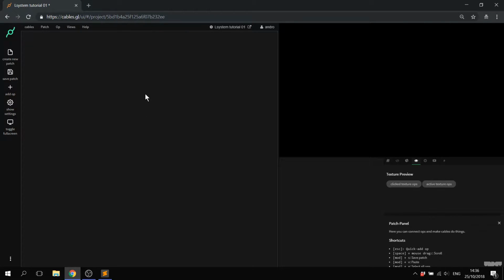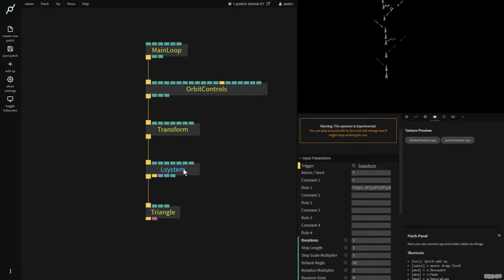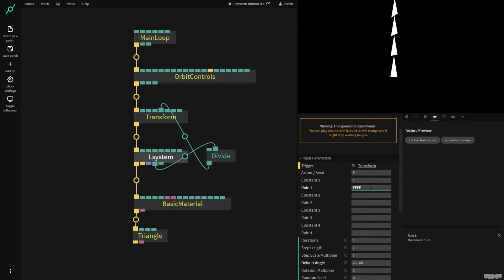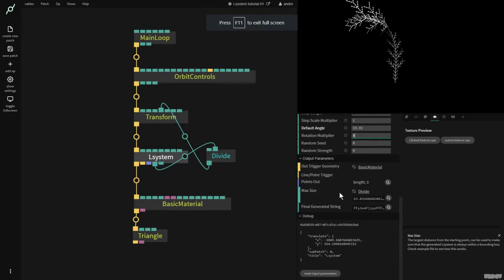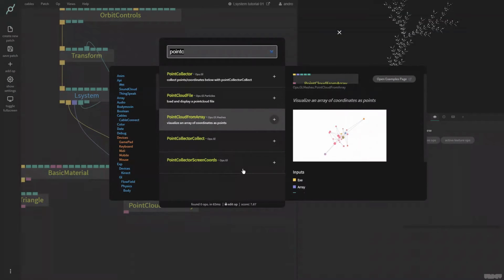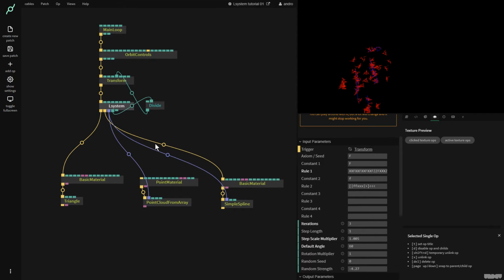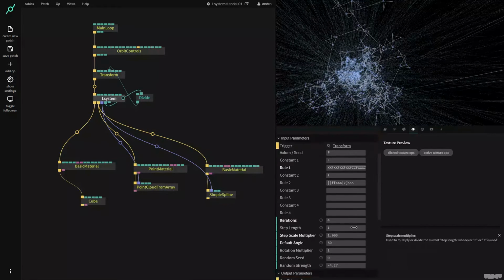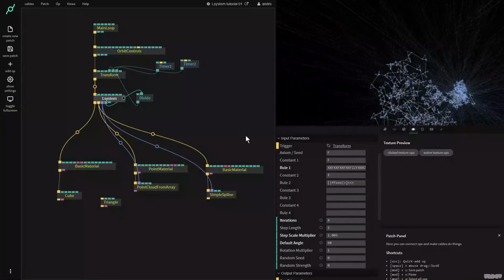Cables LSystem Operator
It allows you to generate 3d Lsystems inside of cables which can be used with geometry, point clouds and splines.

For a brief idea of what an Lsystem is check out this wonderful page from Paul bourke
We’ve created plenty of example patches for you to dissect and have just finished a new video tutorial demonstrating how to use it.